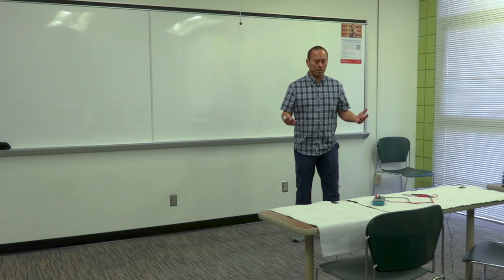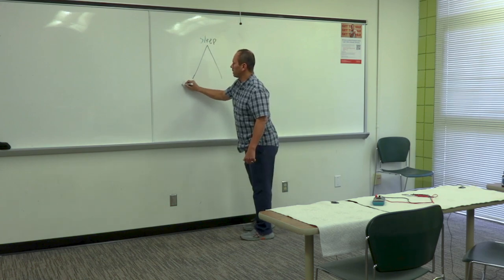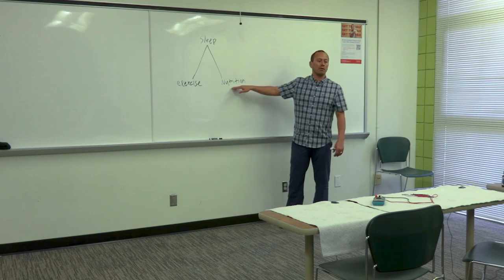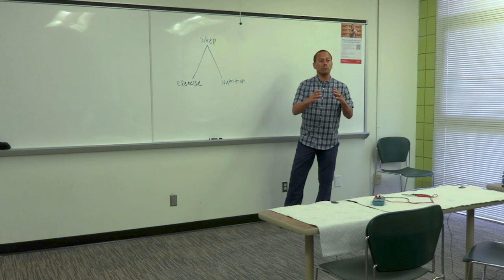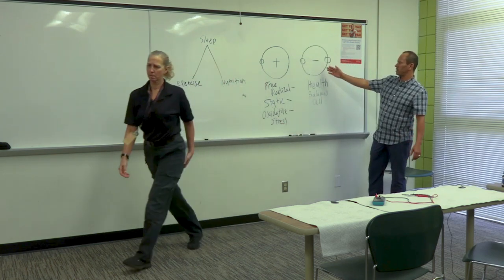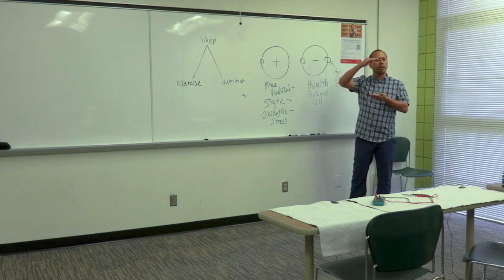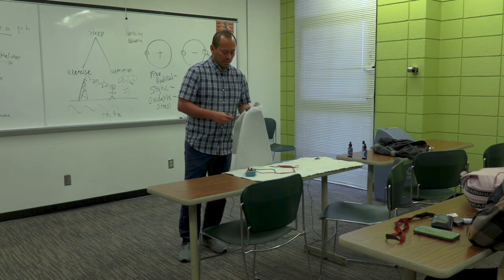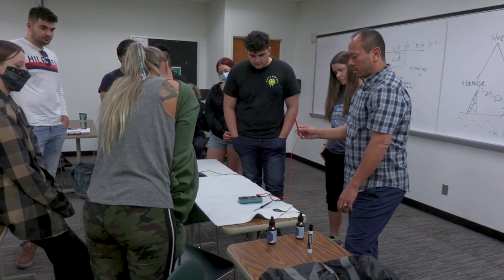AAB Back to School! John Baxter Lectures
To Find Out More About Anti Aging Bed Products and Offers

Anti Aging Bed® is a brand that utilizes multiple US patent approved technologies that were created in the information age. Product is sourced and manufactured in the USA. This modern technology utilizes and implements proven electron, nano, and ion technologies. We branded this new category of sleep the Anti Aging Bed® which represents a mattress product that maximizes modern technology. We are looking for people like you who want to start receiving the benefits of this revolutionary product.